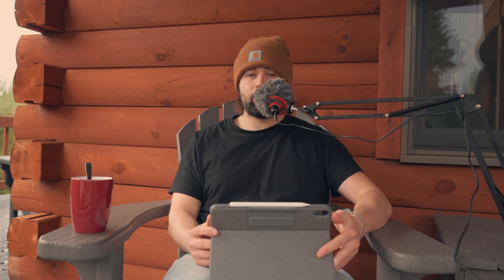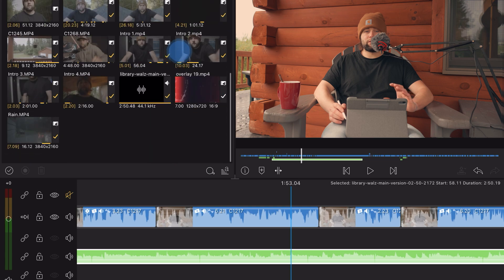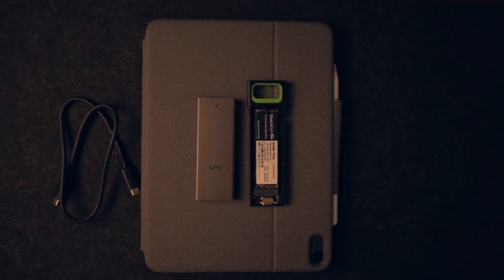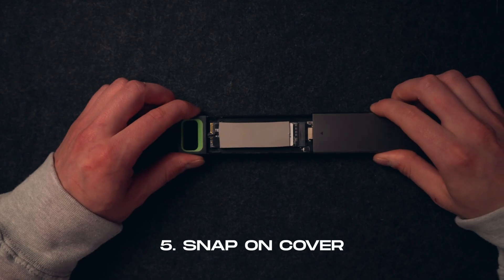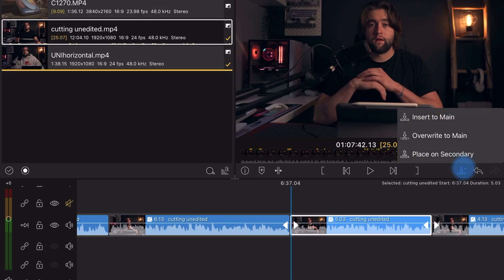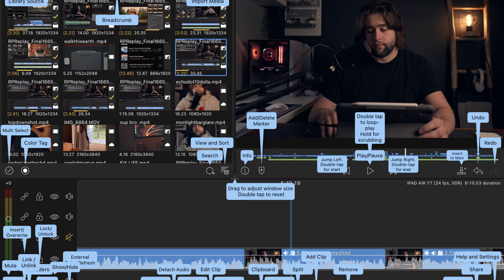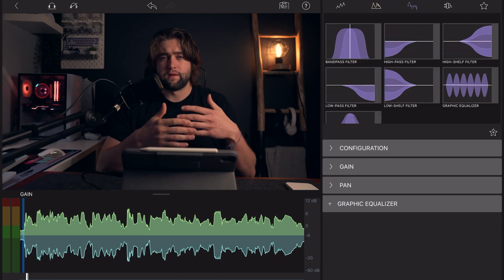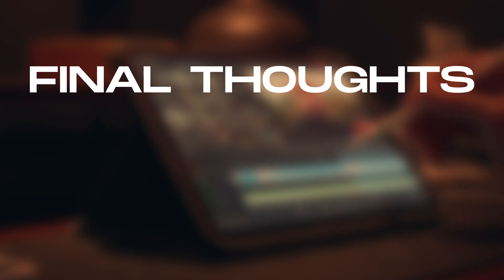Can you edit video on the iPad Air 5?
We talked about it last video, so I put it to the test today.
Can you video edit on the iPad Air 5?

I did also upload via the iPad and would like to note it did take around an hour for the video to upload directly from Luma Fusion to YouTube, so possibly saving the video on a HD and uploading via PC is better option if you plan to do this.

Thank you to Uni Accessories for sponsoring this video and sending me out their M.2 SSD Enclosure, without it I wouldn't have been able to finish editing on the iPad. If you have any questions or concerns, feel free to drop a comment and their great customer service will get back to you ASAP!

TIME CODES:
0:00 Intro
0:53 File Managment
3:43 Color Grading
5:07 Cutting Video
6:40 Effects/Transitions
7:32 Final Thoughts